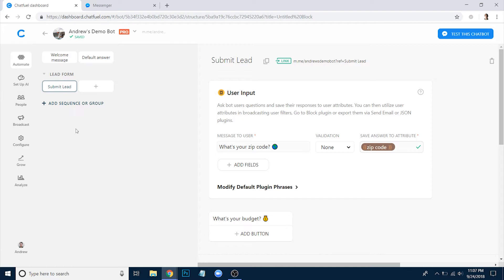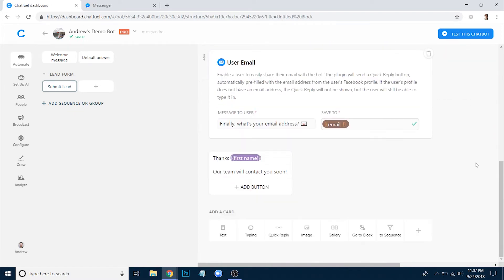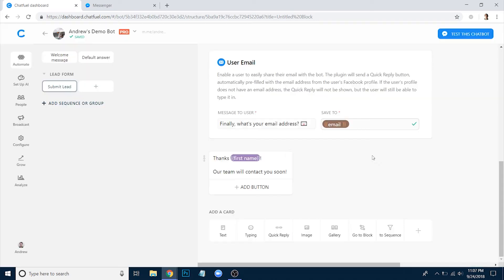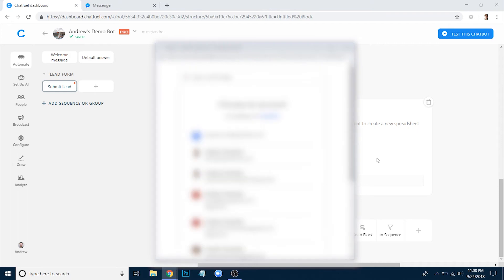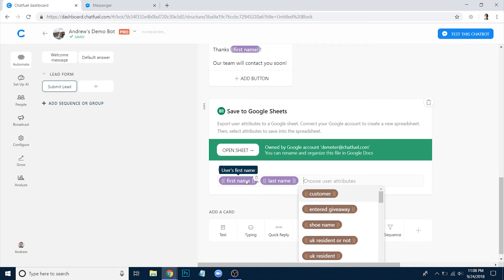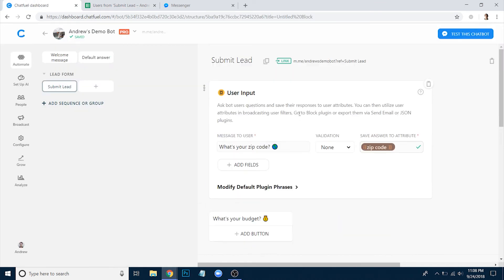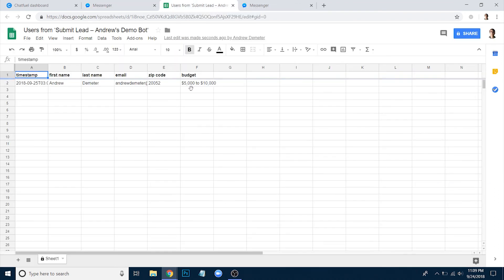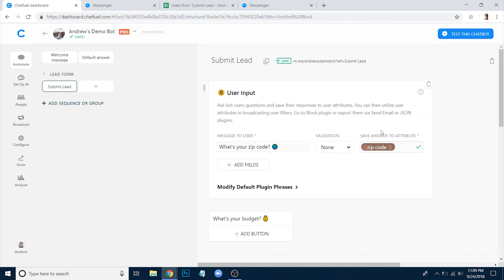Export Messenger Bot Data with Google Sheets (Tutorial)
Chatfuel lets you save the user data you capture from your Facebook chatbot to Google Sheets: a centralized place to view everything.

While you also have the flexibility to integrate with any CRM or third-party tool, the Google Sheets plugin is a popular choice among beginners and intermediate customers. This is because you can migrate data from your Facebook bot in realtime — no coding required.

This feature is completely free, too!